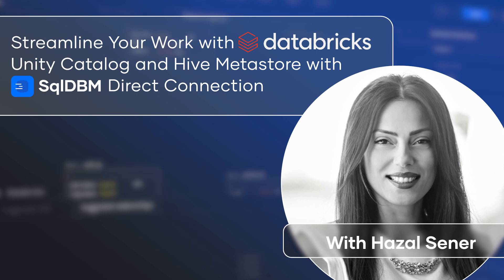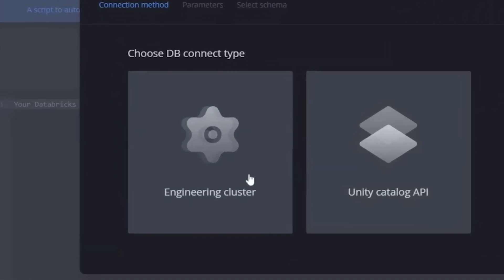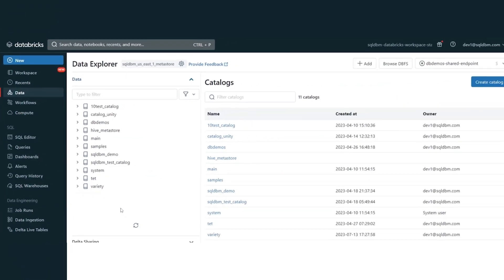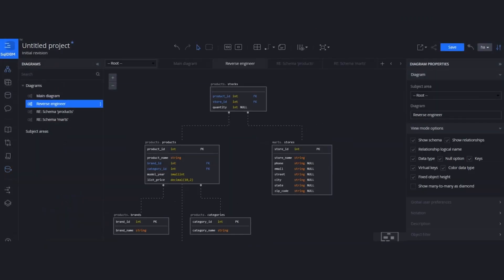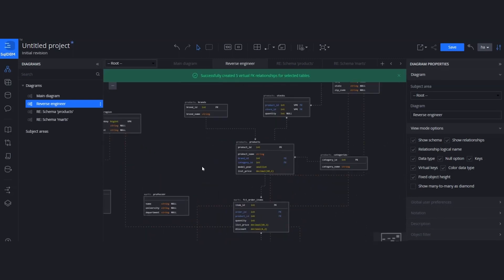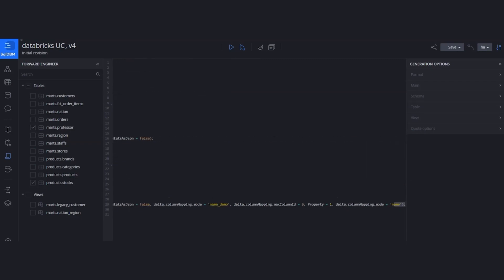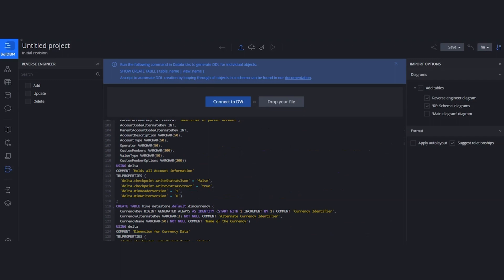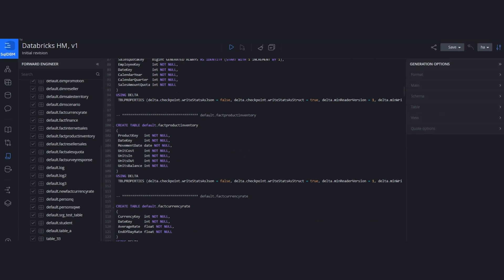Direct Connection to Databricks Unity Catalog & Hive Metastore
Join Hazal Sener, Senior Developer Advocate for a comprehensive demo and explore the power of SqlDBM! 🚀

Dive deep into how to establish a direct connection to your lakehouse! Here's a quick snapshot:

✅ Access dashboards to discover existing projects.
✅ Choose between two connection methods: Engineering Clusters & Unity Catalog API.
✅ Understand the technical differences, from compute resource consumption to underlying logic.
✅ Reverse engineer, create virtual keys, and build relationships based on naming patterns.
✅ Modify existing tables or create new ones seamlessly.